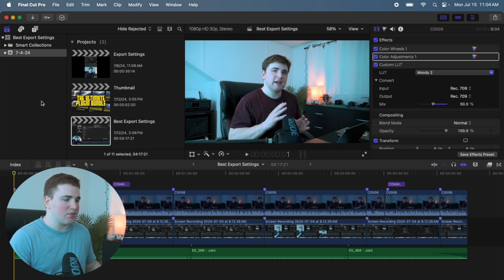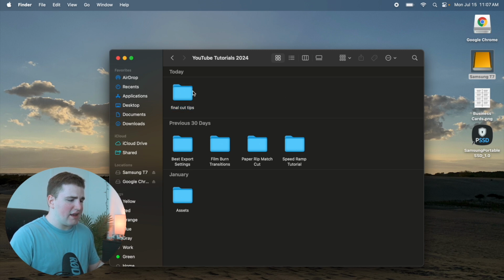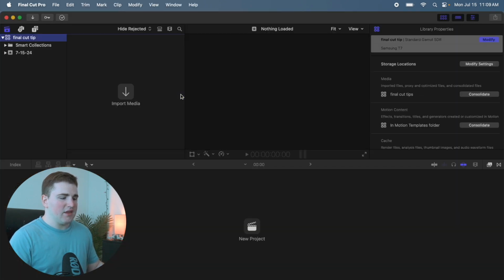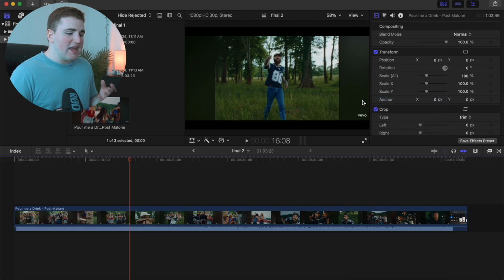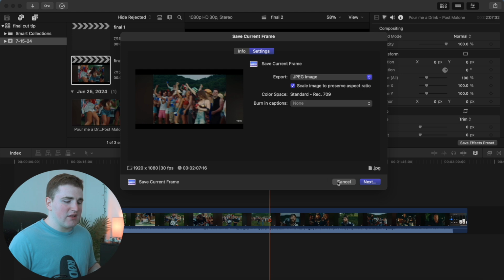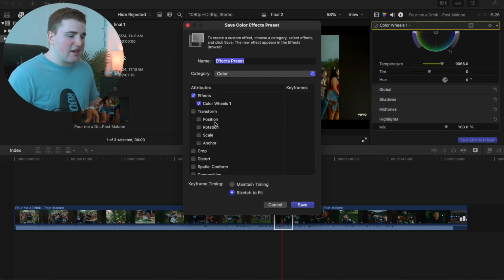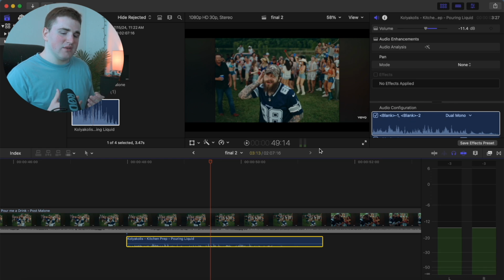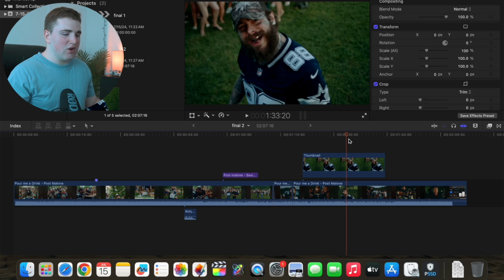10 Must-Know Tips and Tricks for Final Cut Pro X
In this tutorial, I will break down 10 must-know tips and tricks for Final Cut Pro X.